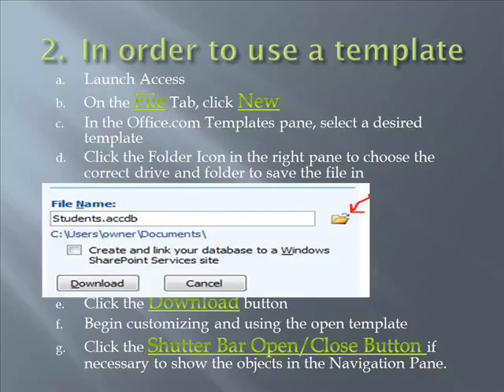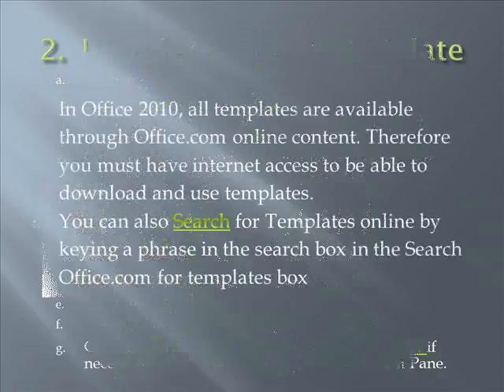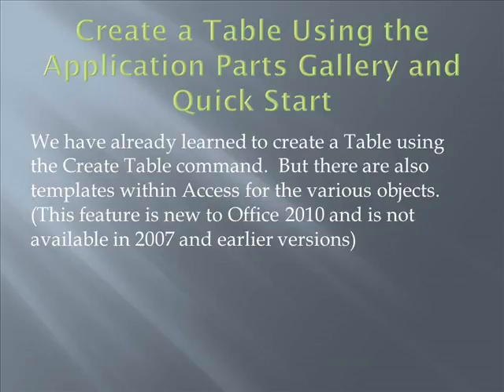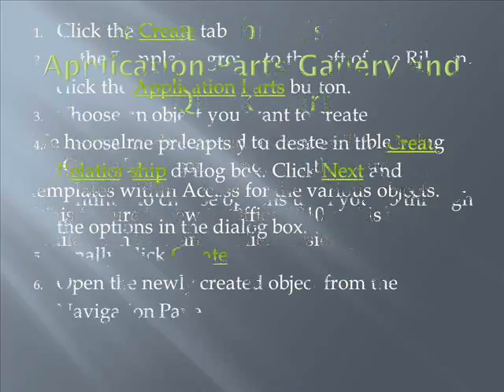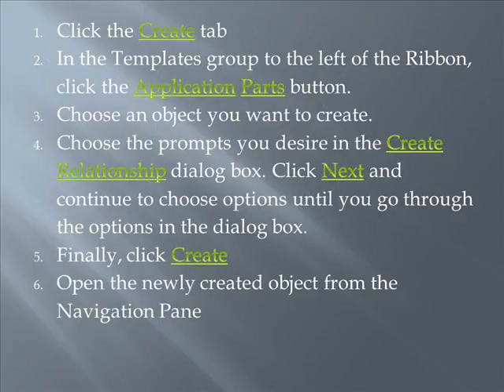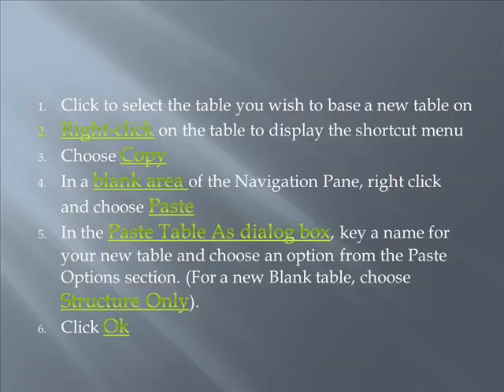Access Notes Part2 0001